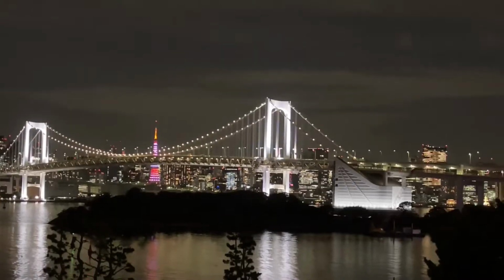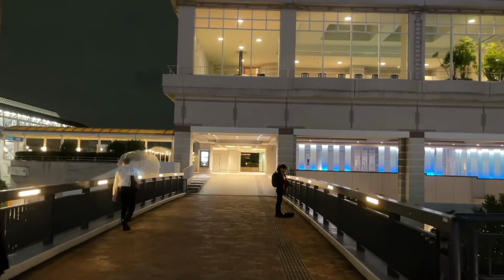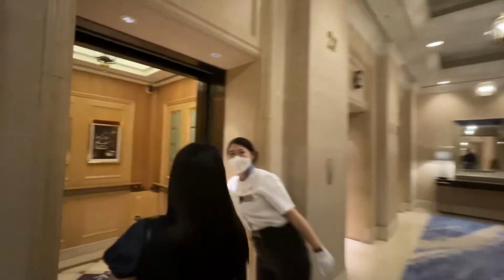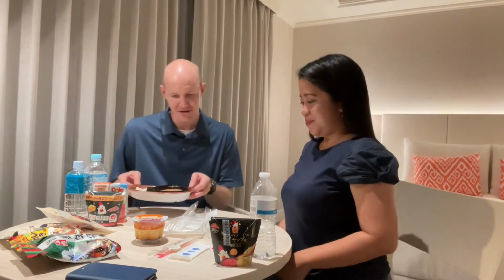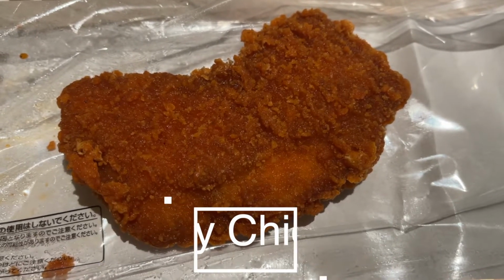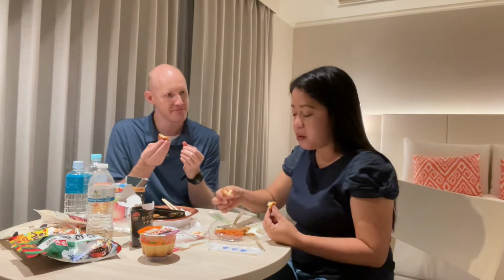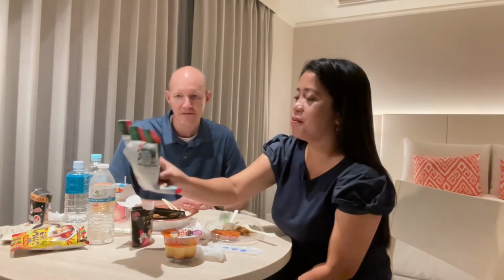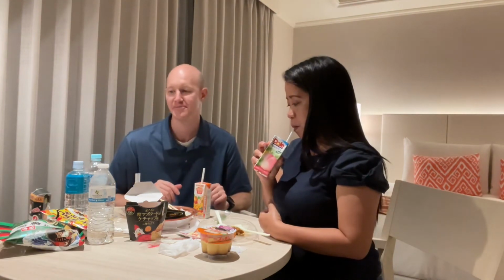Luxurious Hotels in Japan- Grand Nikko in Odaiba, Japan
In this video, we give you a tour of the Grand Nikko Hotel and try delicious foods from Lawson’s convenience store.